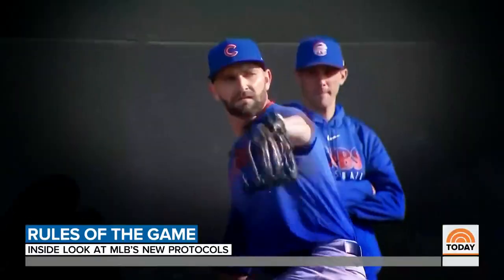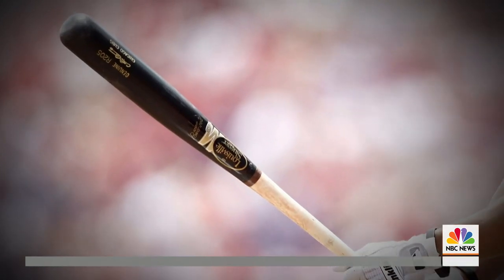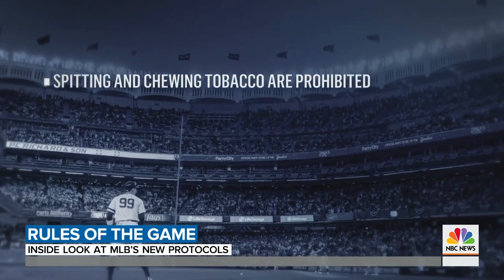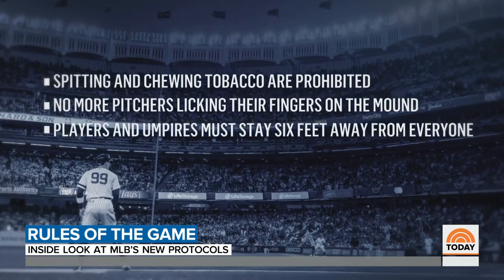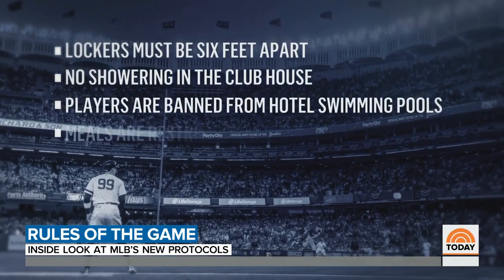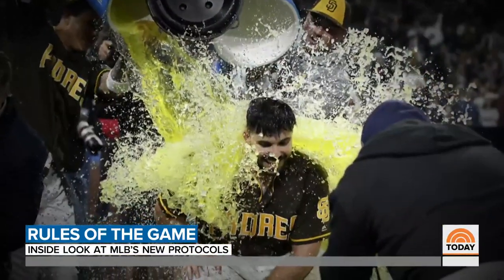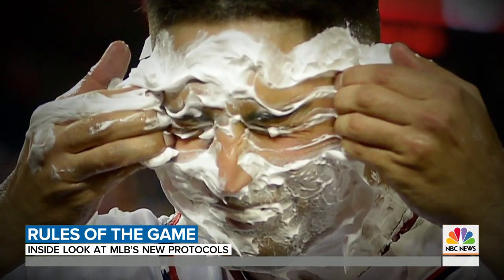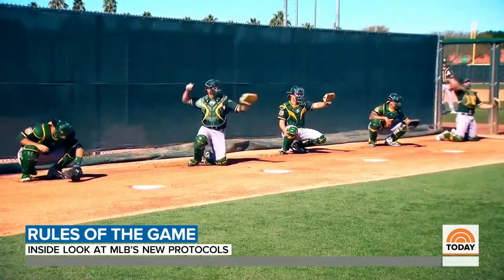New Major League Baseball Rules: No Licking Hands, No Spitting, No Showers | TODAY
Now that Major League Baseball has announced plans for a shortened 60-game season, new protocols have also been introduced, including social distancing, no licking hands, no taking showers and no spitting. NBC’s Gabe Gutierrez reports for TODAY.